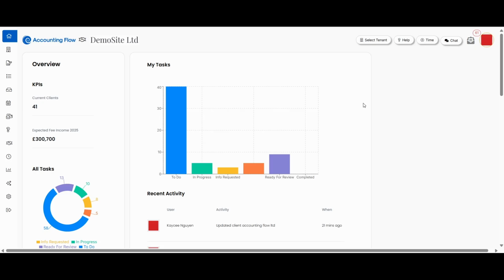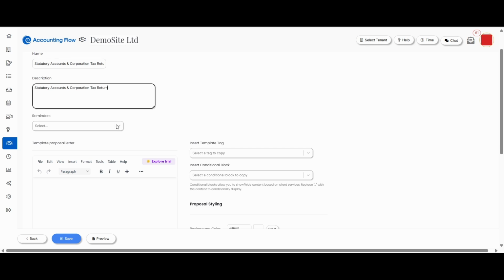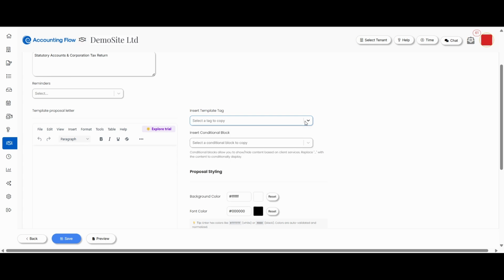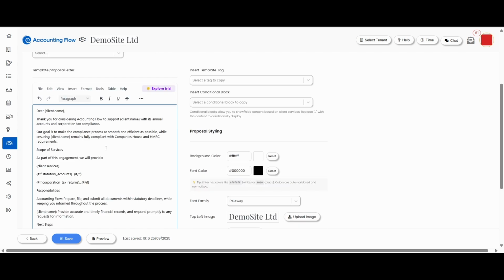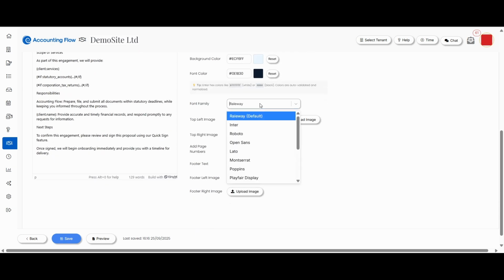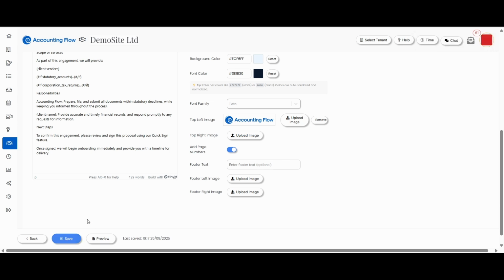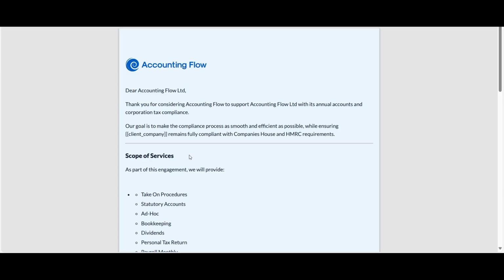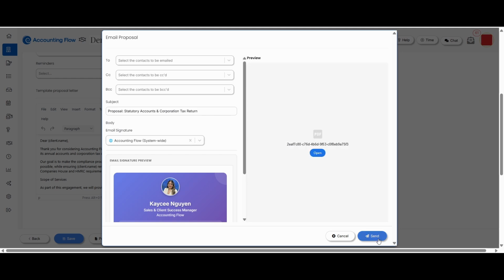Proposals Tutorial | Accounting Flow | Practice Management Software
Proposals in Accounting Flow allow you to create professional, branded documents with dynamic content, conditional blocks, and flexible styling. These can be saved as templates and quickly sent to clients.